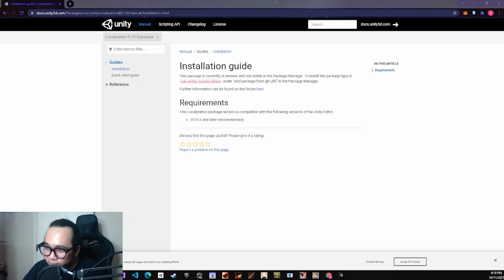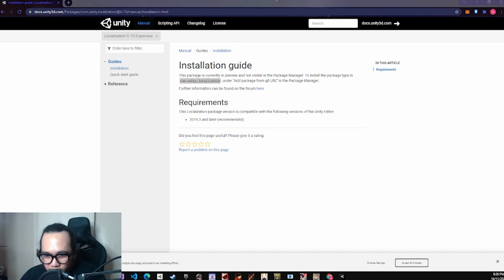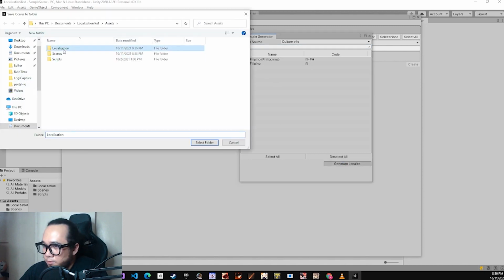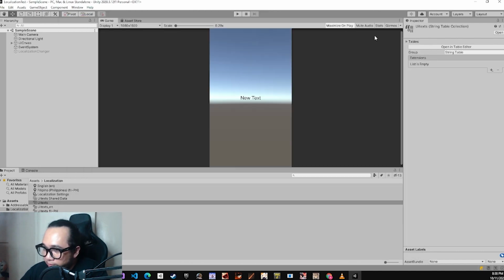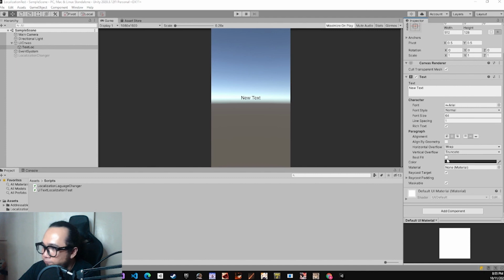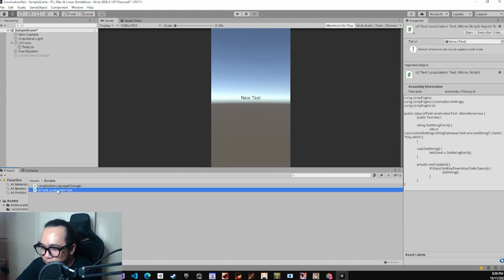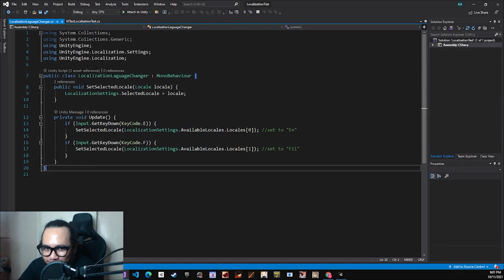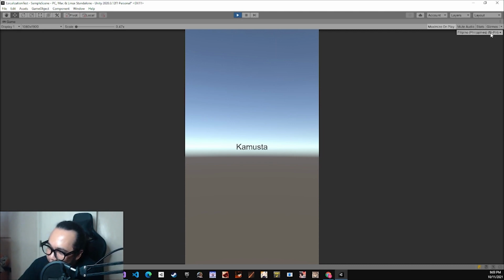Easy to Use Unity Localization - Built in.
In this tutorial. I'm going to show you how to use the built-in Unity Localization Package.

I will provide 2 ways on how to easily implement it.

1. By using the LocalizeStringEvent on UI (Provided by the built in package)
2. By accessing raw string from your created string table.

Bonuses:
I also include how to create your string table
and how to change the language via script.

Hope you guys find this tutorial very useful and be usable in your game.